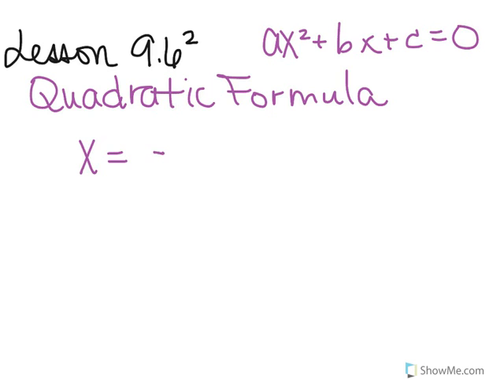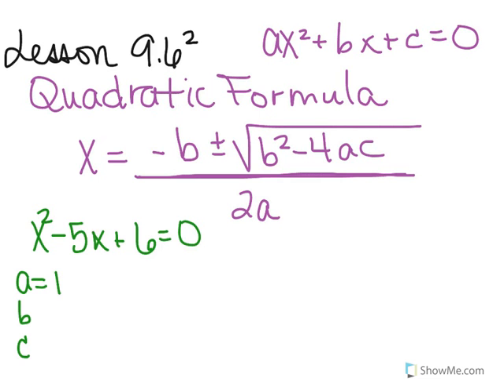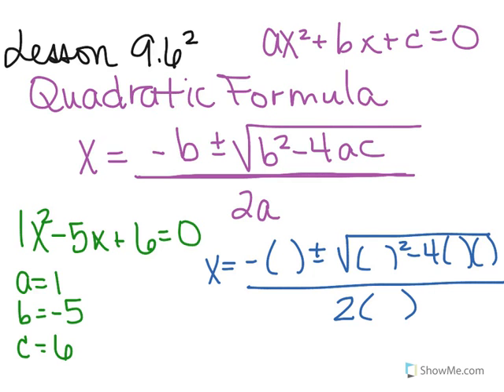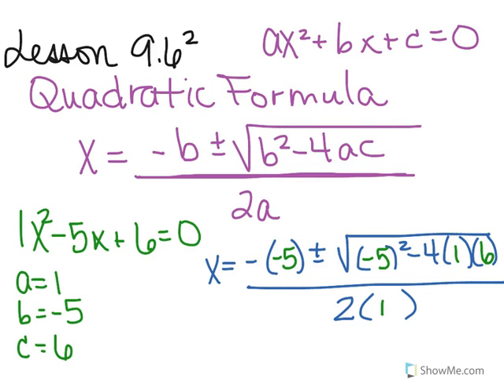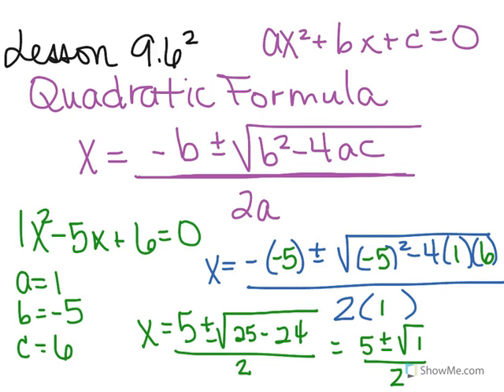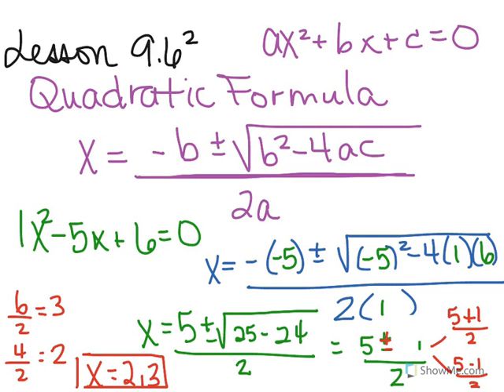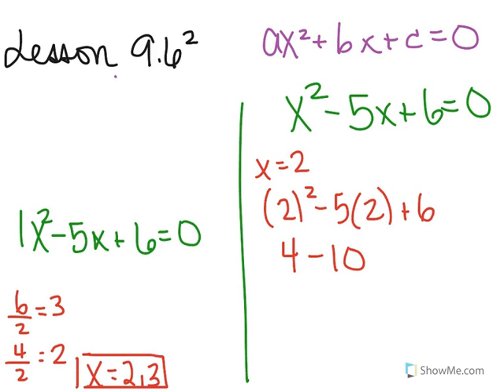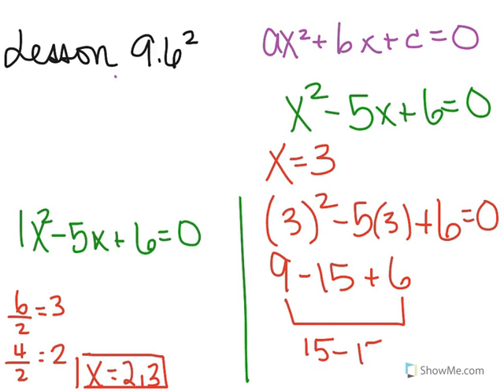Quadratic Formula Lesson 9.6 Algebra 1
This is one easy example of using the Quadratic Formula.